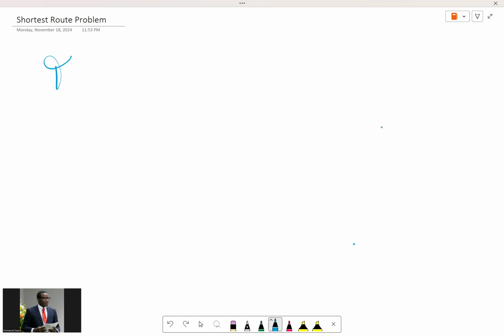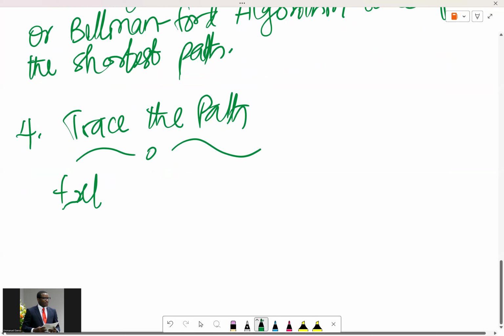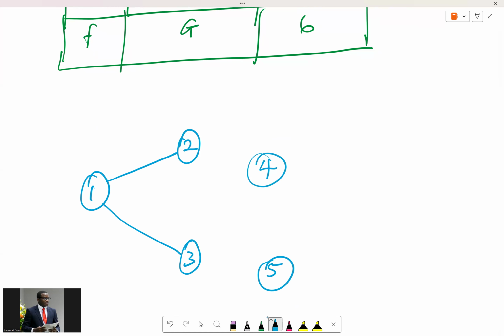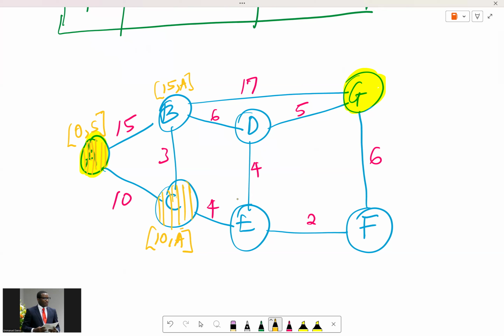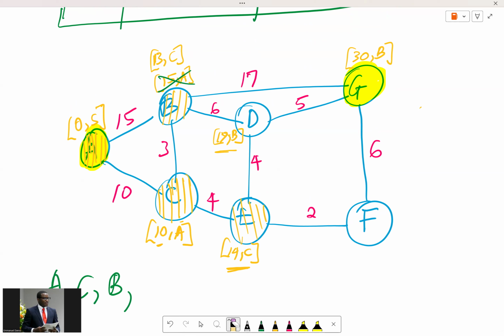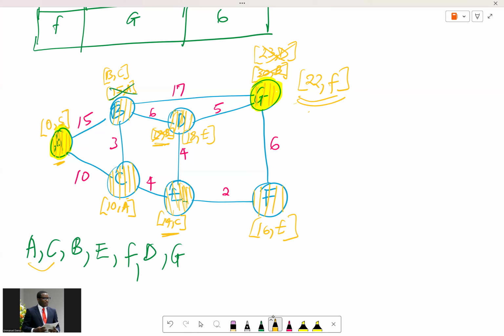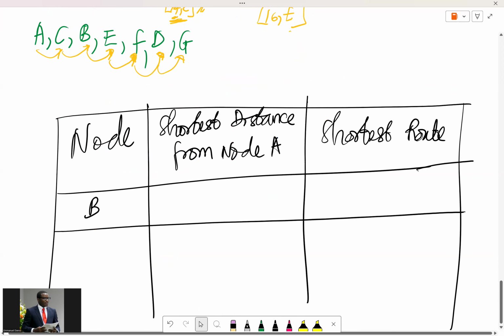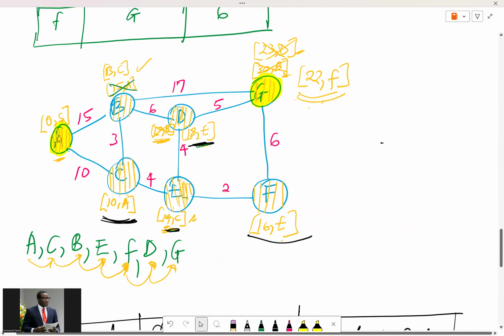45. Shortest Route Problem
Learn how to solve the Shortest Route Problem with ease using Dijkstra's Algorithm!

This step-by-step guide walks you through an example of finding the shortest path in a network, perfect for students and professionals in logistics, computer science, and mathematics.

Whether you're tackling real-world applications or academic assignments, this video has you covered. 🚀